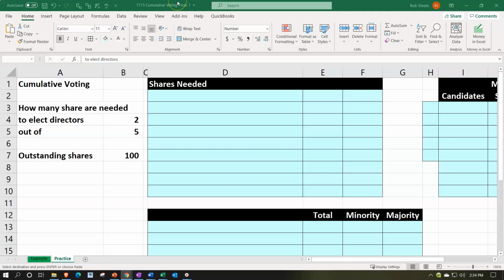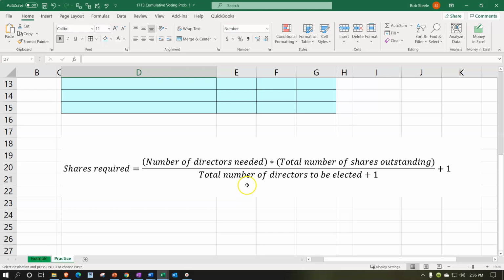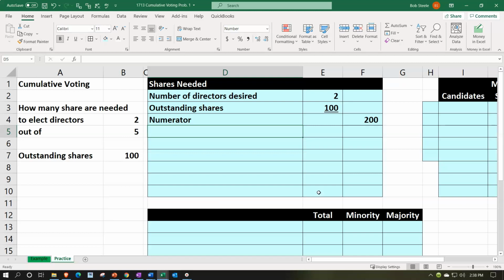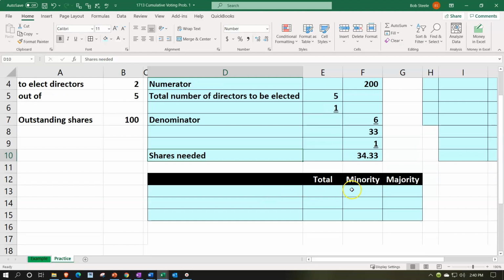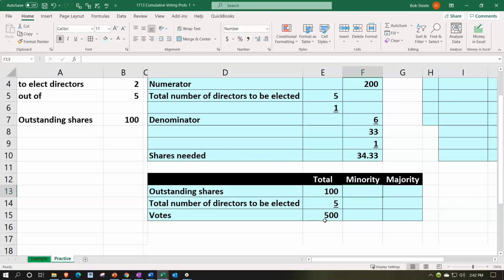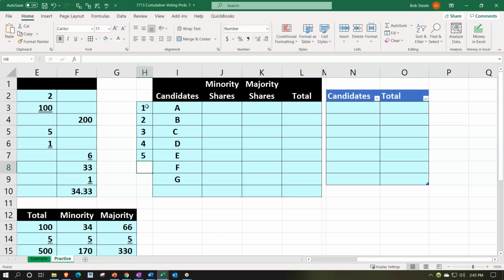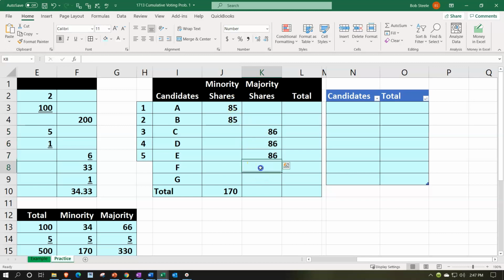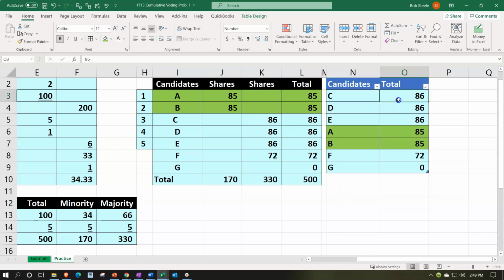Cumulative Voting Prob. 1 1713